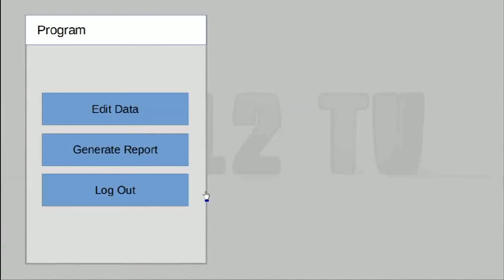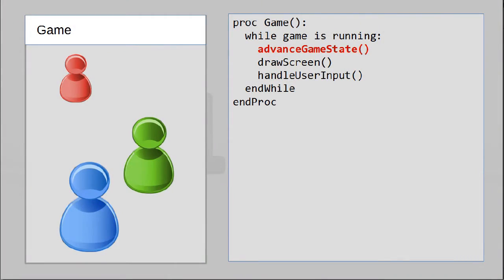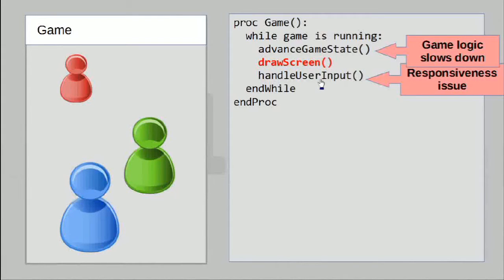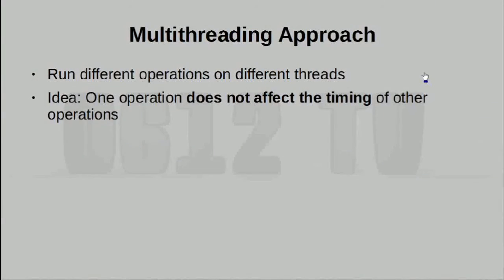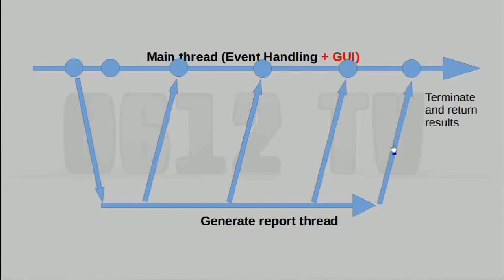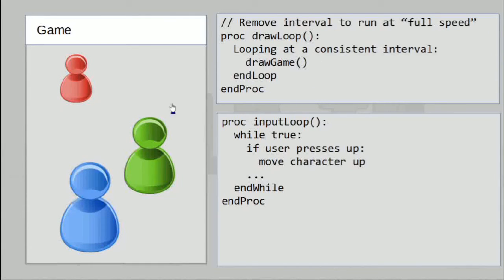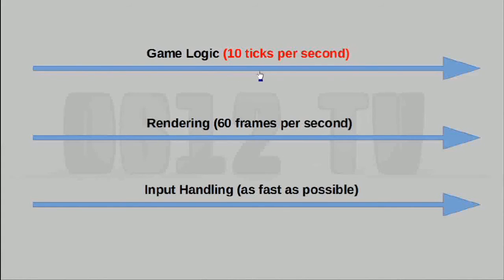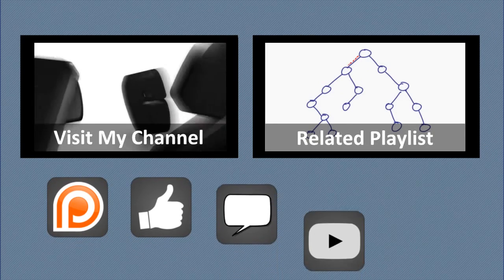Event Loops & Their Management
How do programs with a GUI manage listening to user input, reacting to them, and still staying responsive? Today, we look at the very simple solution to managing GUI, watch it fail, and propose a better way!

= 0612 TV =
0612 TV is your one stop for general geekery! Learn about a variety of technology-related subjects, including Photography, General Computing, Audio/Video Production and Image Manipulation!